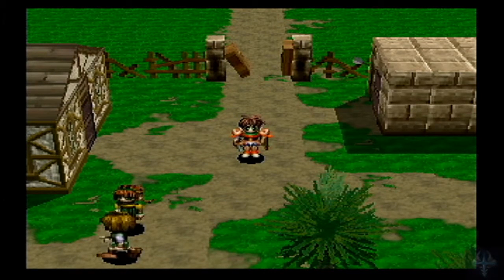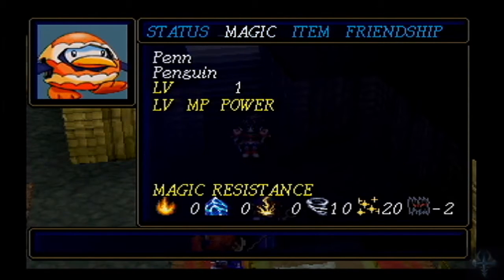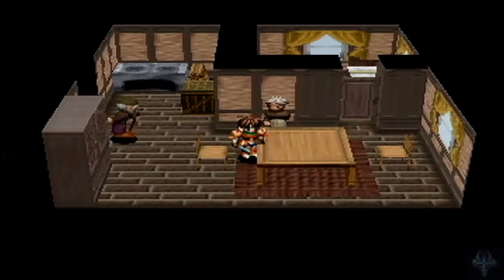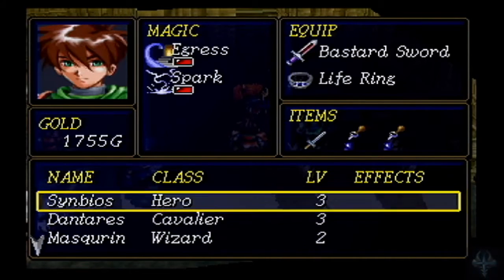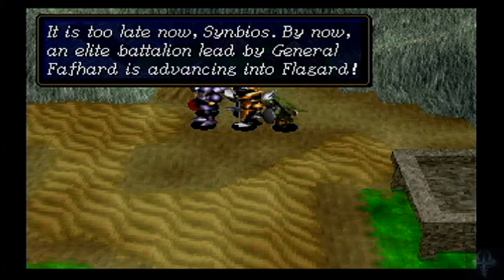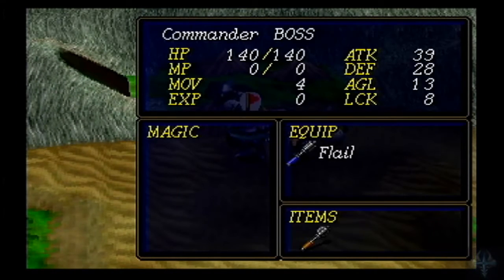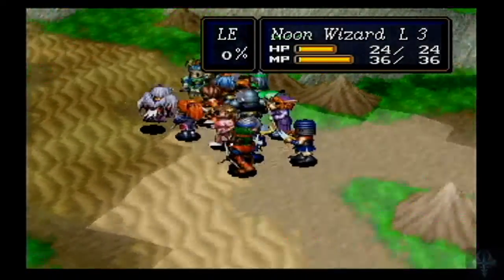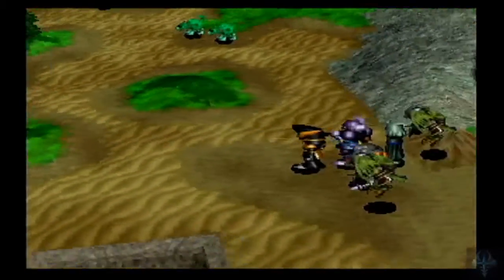Shining Force III Scn 1: part 41 - penn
we explore storich, it was hit pretty bad by the barrand ambush force, but thankfully there were no casualties for the townspeople. we also recruit our newest force member the infamous penn the penguin